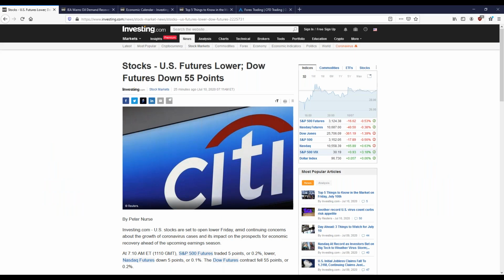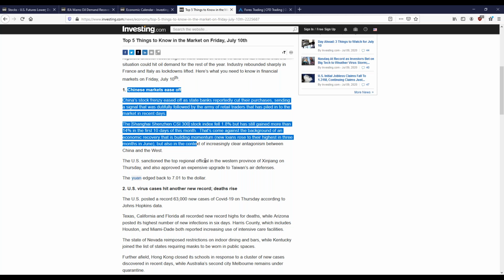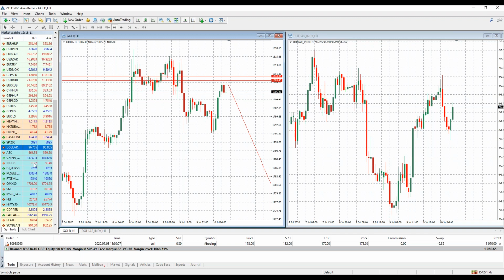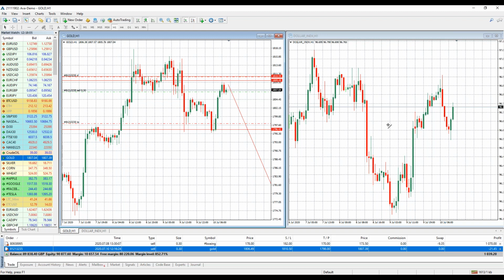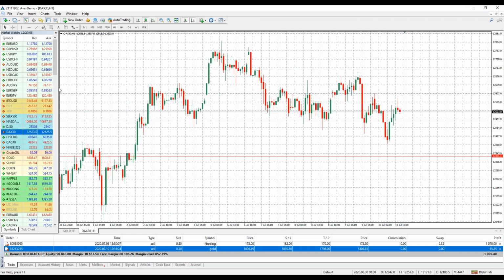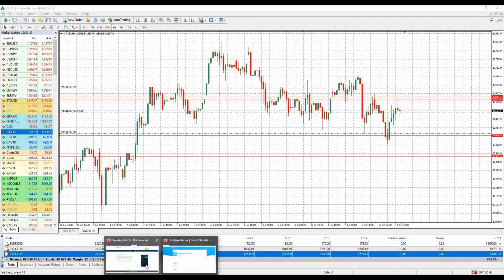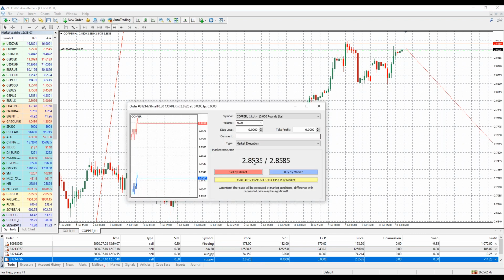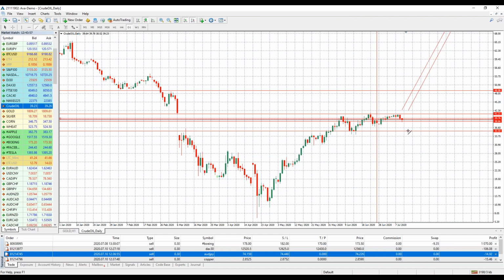10.07.2020 | Technical Analysis of Live Market Action